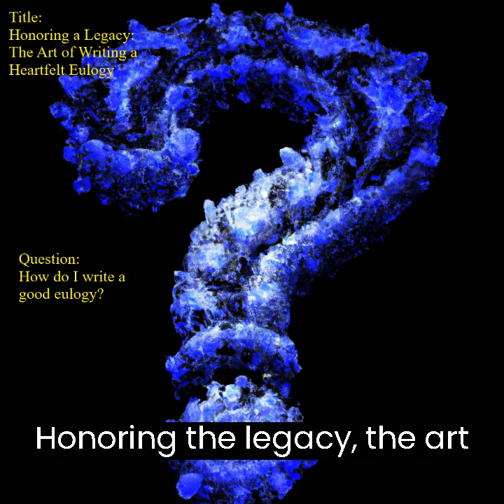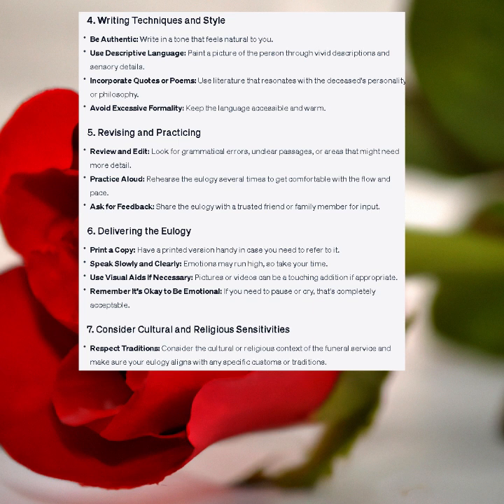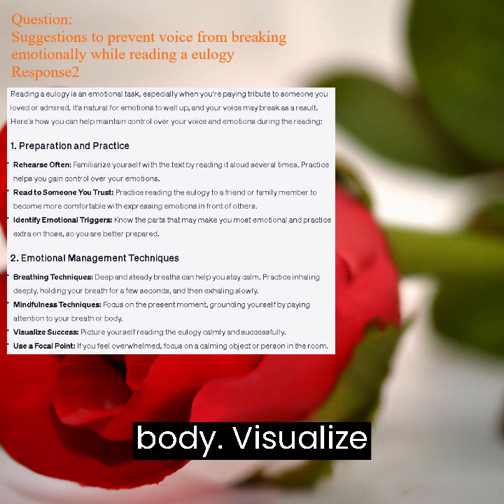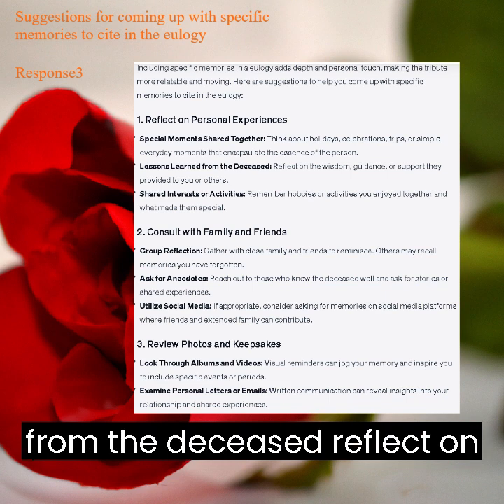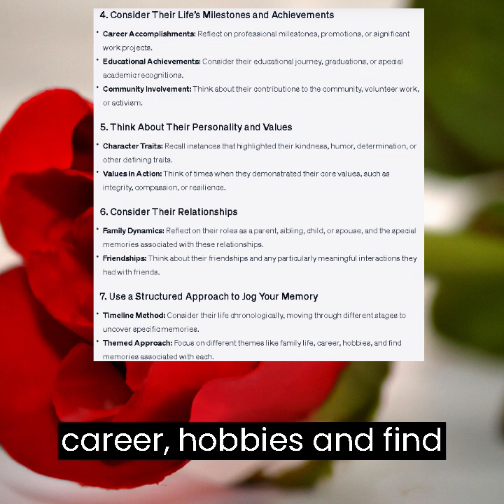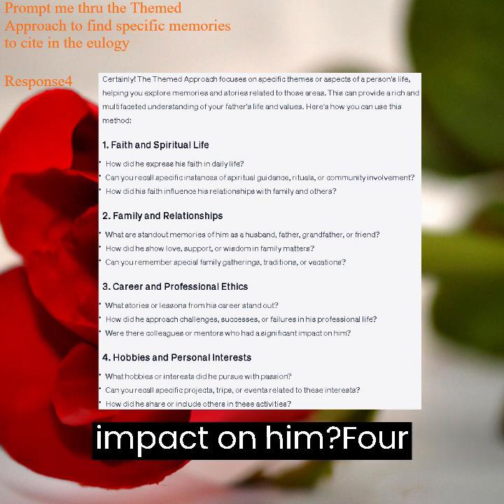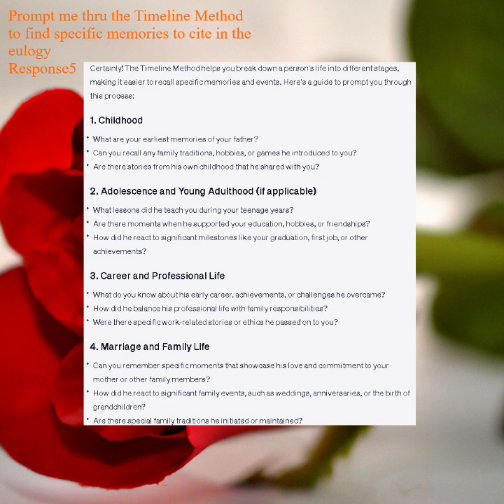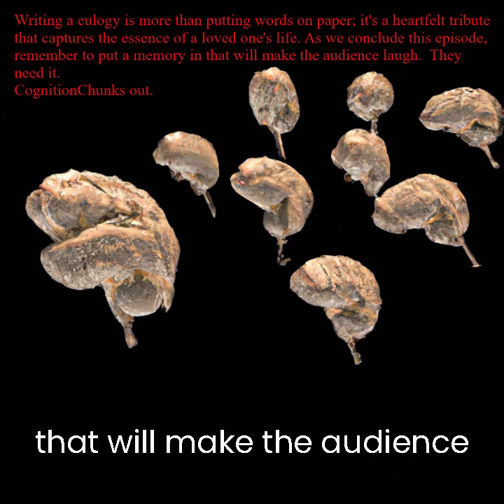Honoring a Legacy: The Art of Writing a Heartfelt Eulogy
When I had to write a eulogy, GPT helped me.
Maybe this can help someone else?
I intended to make this video more general than a father's funeral, but some of my other conversations seems to have bleed thru.